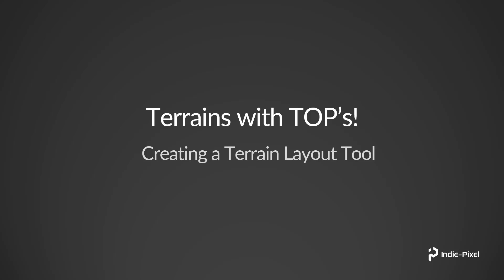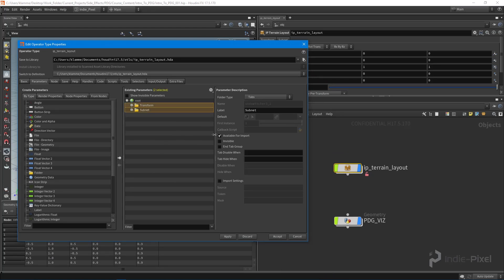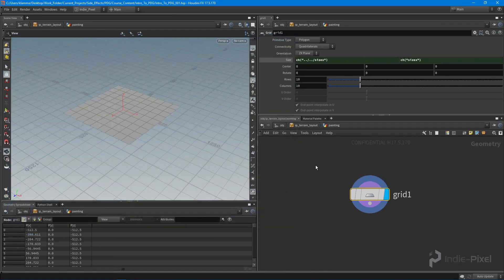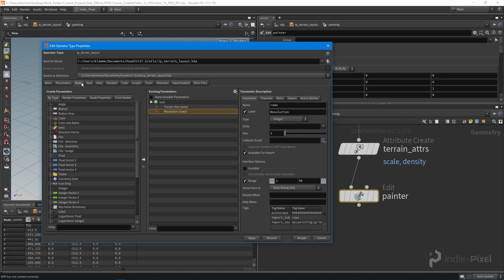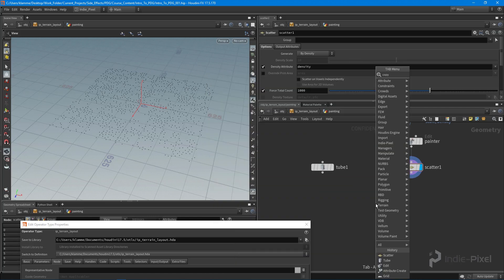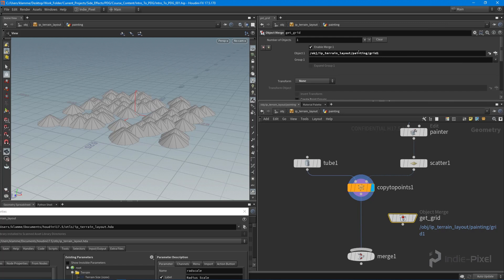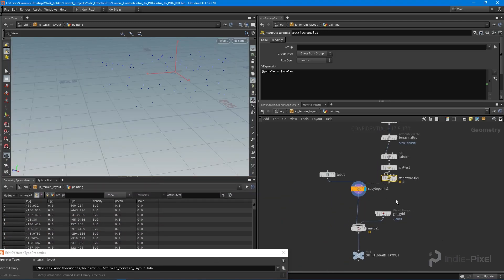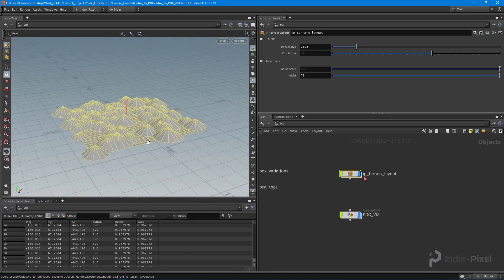PDG for Indie Gamedev | Section 3 | Video 2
To start our terrain building process we should let level designers provide some sort of input to the system rather than let the system procedurally generate a landscape for us.  In this lecture we are going to build an HDA from the ground up to allow level artists to do just that.  We will look at how we can use the Houdini Engine painter to give designers control over where mountains should be placed and how big they should be.  We will then close out the section by learning how we can export from an HDA, directly inside of the Unity engine.